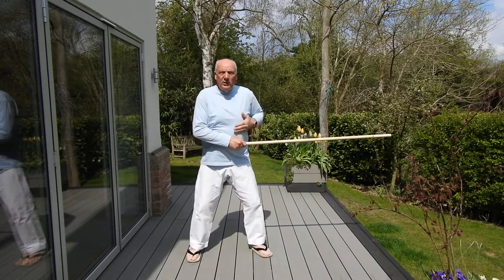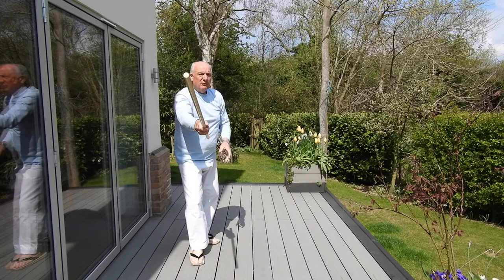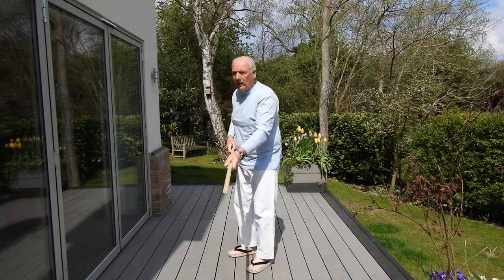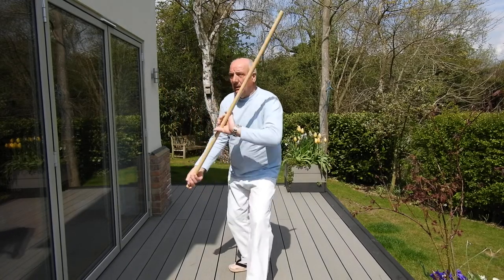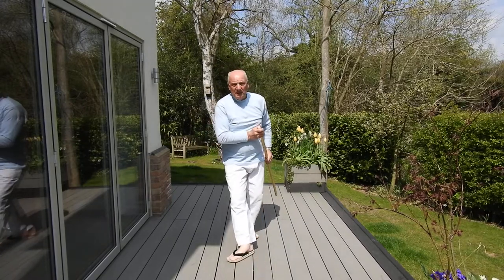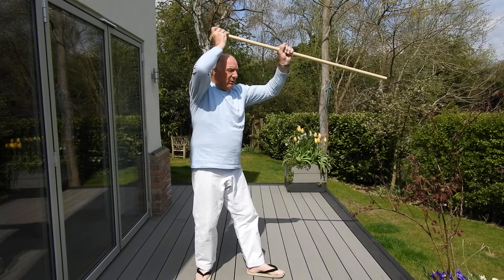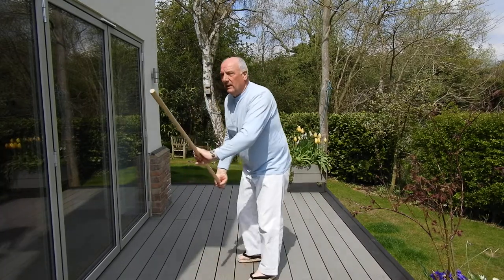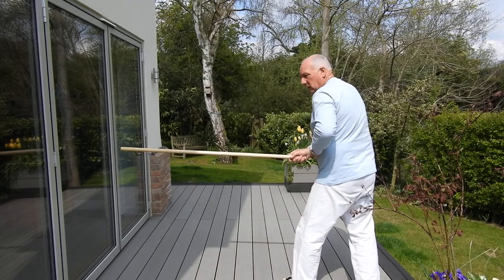13 Jo Kata Fine details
Shihan Tony Sargeant 7th Dan and Founder of Takemusu Iwama Aikido Europe.

Tony started in Aikido in 1973 and continues teaching seminars worldwide.

Tony also teaches Yoga, Meditation, Tai Chi, and Healing to promote health and well-being.